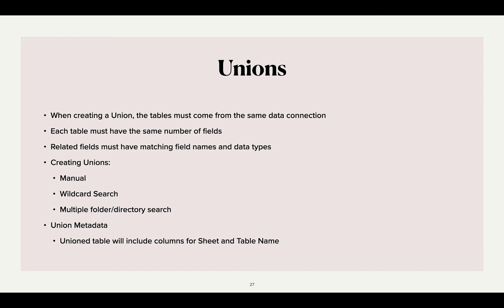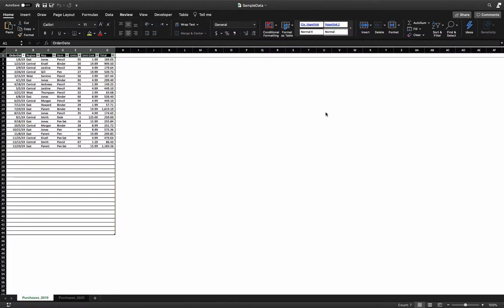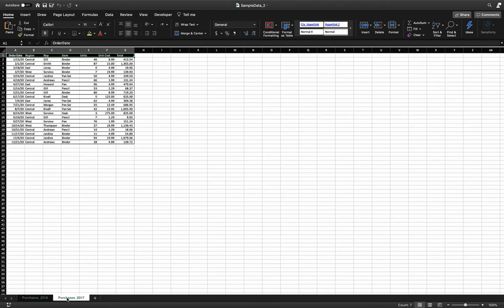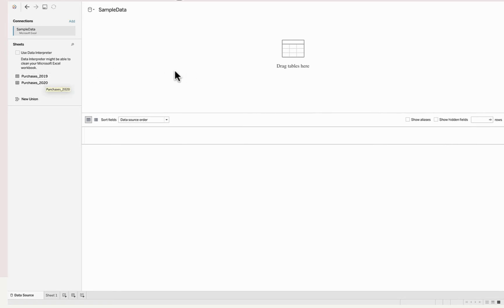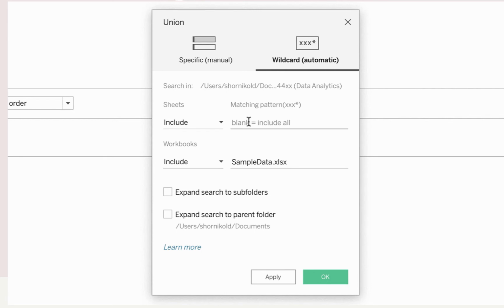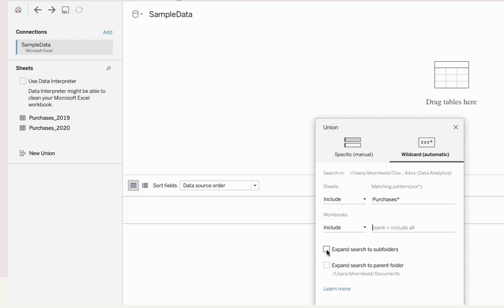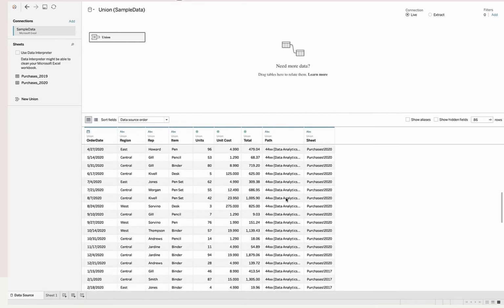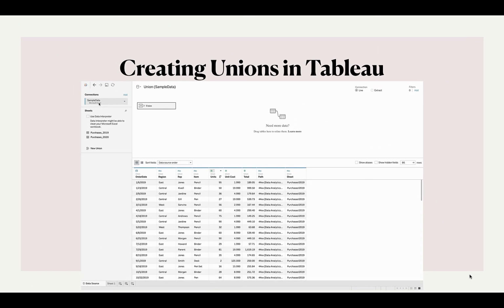TablaueMetaDataModel_Unions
Table of Contents:

02:08 - Creating Unions in Tableau